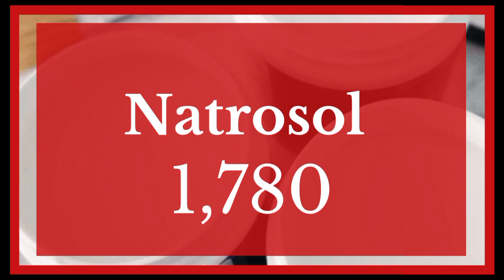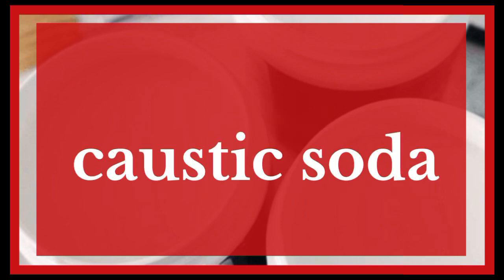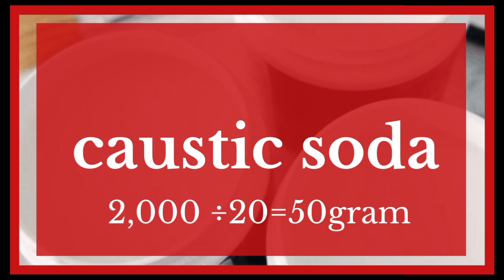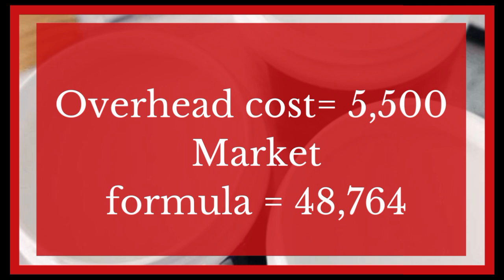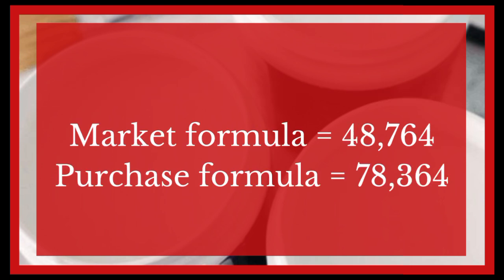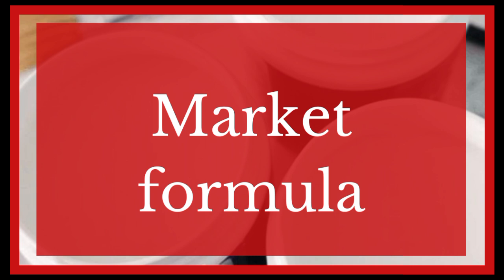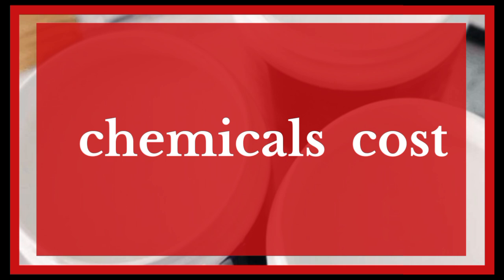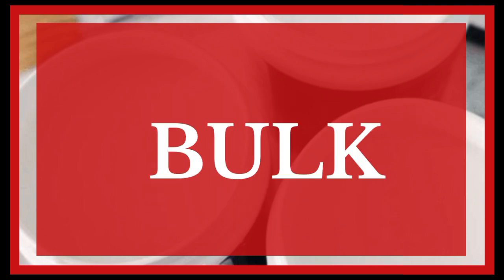Learn cost of producing paint in 2025 | video 2 / paint manufacturing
Are you spending too much on paint production and struggling to stay profitable? In this tutorial, we’ll teach you how to reduce production costs while maintaining high-quality paint that competes with top brands. Learn practical techniques to calculate your production expenses, avoid financial losses, and grow your paint business. Whether you're a small-scale producer or planning to expand, this video is a must-watch for every paint manufacturer.